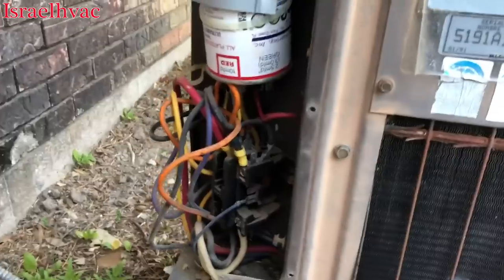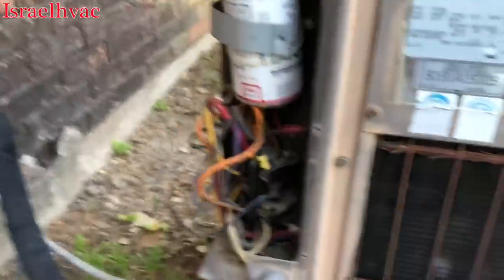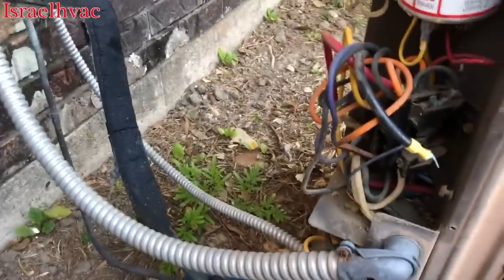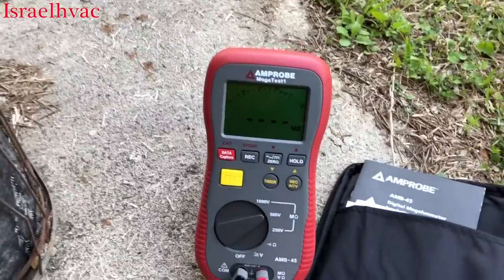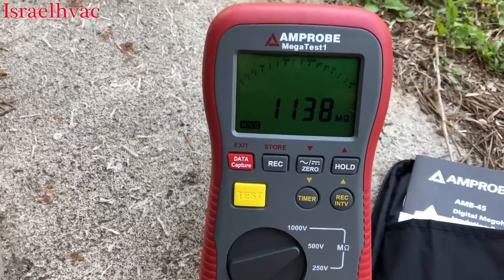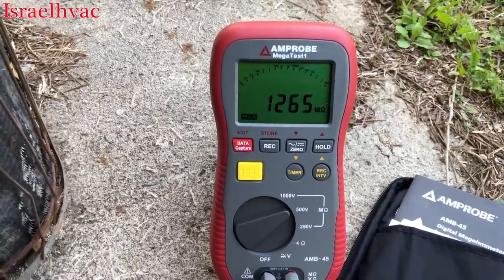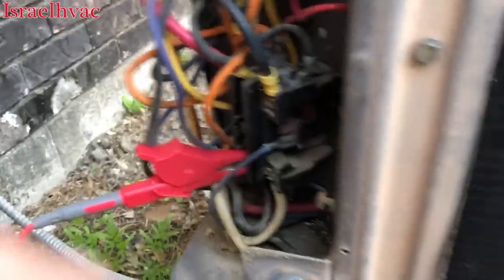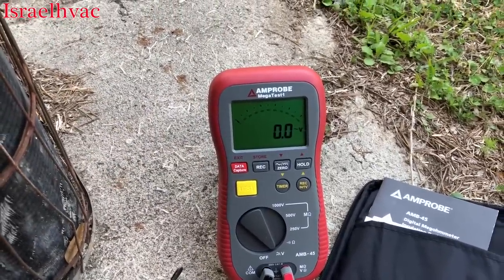HVAC | Using A Megohmmeter | Amprobe AMB-45